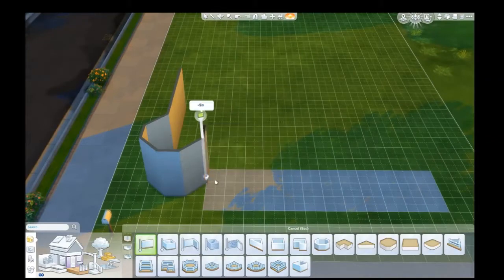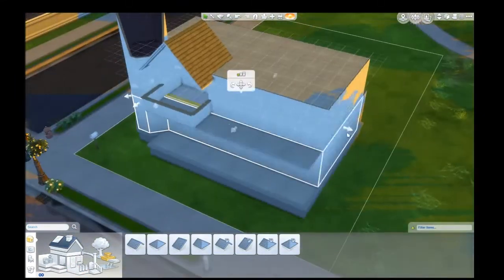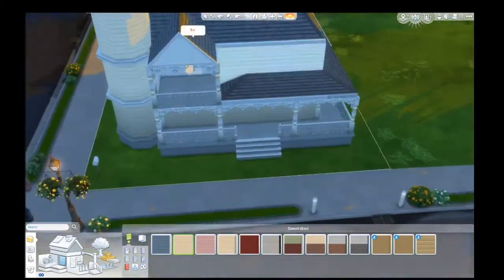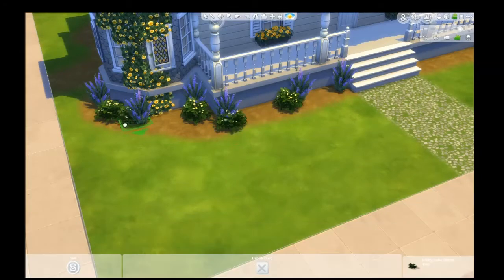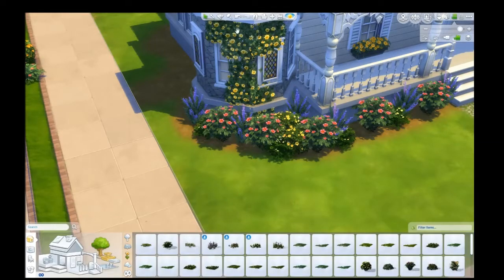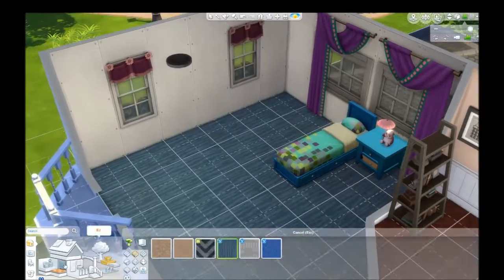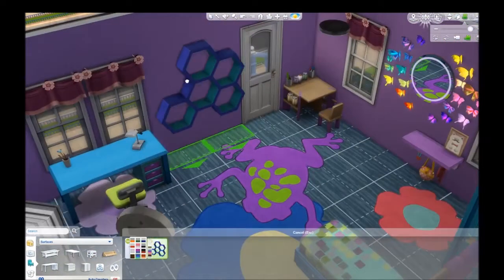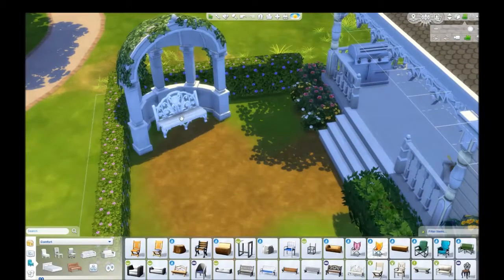Boho Victorian -- Speed Build -- The Sims 4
Info & Social Meida:
ORIGIN ID: ToriSimz1